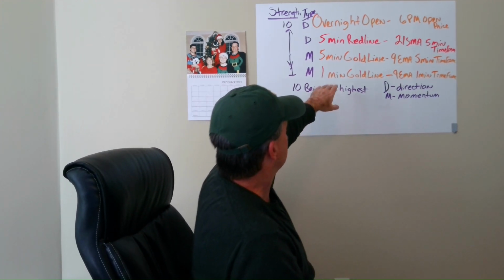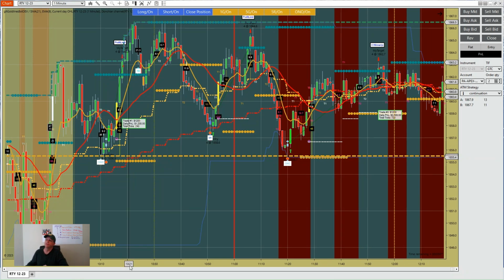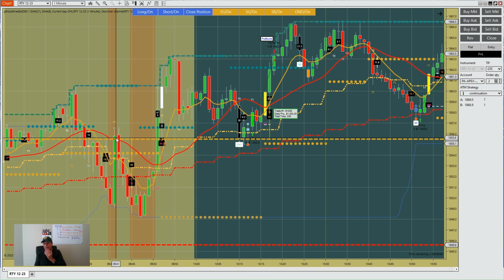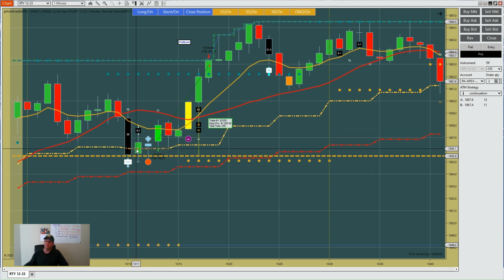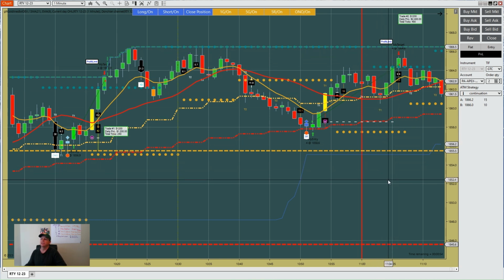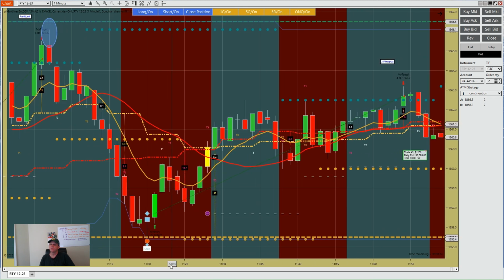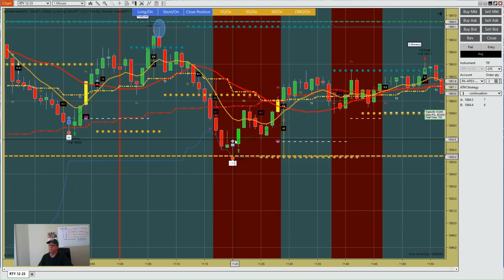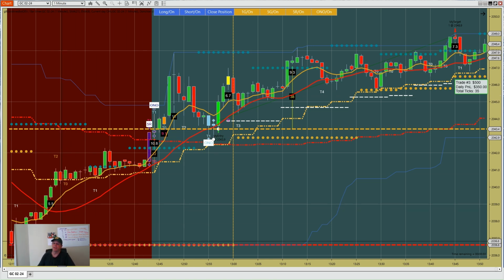Overnight Open Trade Now in the Trade Strategy. AMAZING power this one line has in my results.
I discuss relationship of the moving averages and pivot points when trading my trading style.  The final main trade is now incorporated in the trading strategy.  My favorite trading pivot point, the Overnight Open ( ie previous day opening price).

Chart Setup
One Minute Data Series Indicators:
1) Swing - strength 2
2) Bartimer
3) Current day OHL (how to assure data source for proper overnight open price below)
4) SMA - Period 21 - solid red line (reset for continuation line)
5) EMA - Period 9 - solid gold line
Five Minute Data Series Indicators:
6) SMA - Period 21 (period 105 on one minute chart if you can't get 5 minute data) - dashed red line (direction indicator for continuation trades)
7) EMA - Period 9 (period 45 on one minute chart if you can't get 5 minute data)- dashed gold line
Data series setting for overnight open -

ALL TRADES SHOWN ARE TAKEN IN APEX TRADER FUNDING PROP FIRM ACCOUNTS ON NINJA TRADER PLATFORM

only. All trades presented should be considered hypothetical and should not be expected to be replicated in a live trading account.